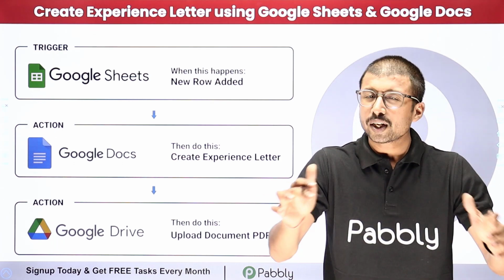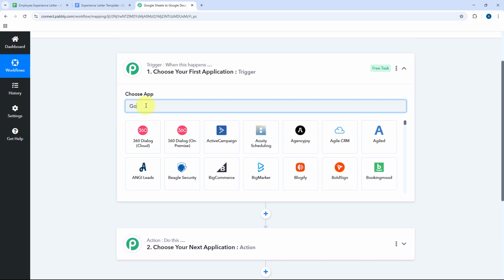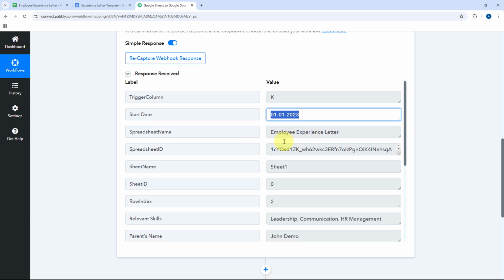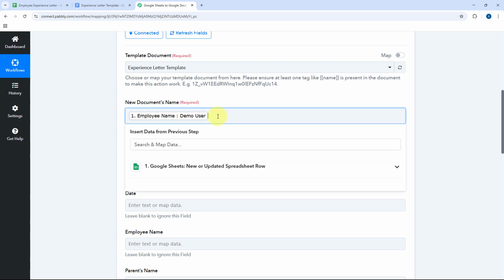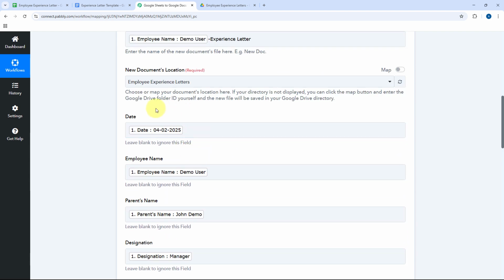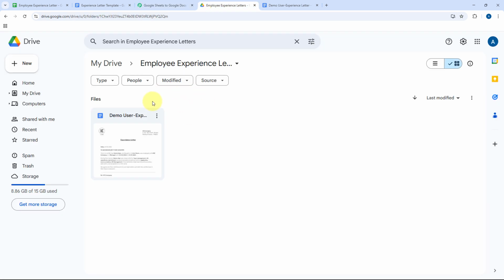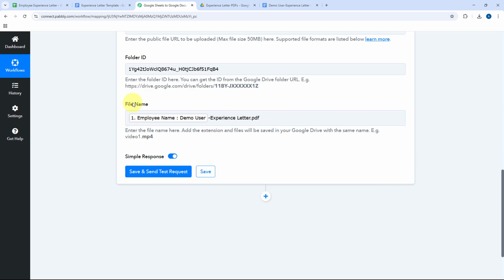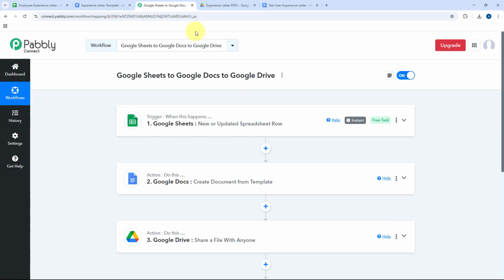How to Create and Send Experience Letter using Google Sheets & Google Docs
In this video tutorial, we’ll show you how to automatically create and send an Experience Letter using Google Sheets and Google Docs with the help of Pabbly Connect.

By integrating Google Sheets with Google Docs, you can generate experience letters dynamically based on employee details stored in a spreadsheet. With this automation, you can save time, reduce manual effort, and ensure accuracy in document creation. Watch this step-by-step guide to streamline your HR processes and effortlessly generate experience letters.

Benefits of Pabbly Connect:

1. Automation: Save time, money, and resources by automating tasks.

2. Integration: Connect various web services to create efficient workflows.

3. Security: Enjoy industry-standard security for your data.

4. Scalability: Easily add new applications and services to your workflow.

5. Cost-effective: Choose from plans suitable for different business sizes, with no charges for internal tasks.